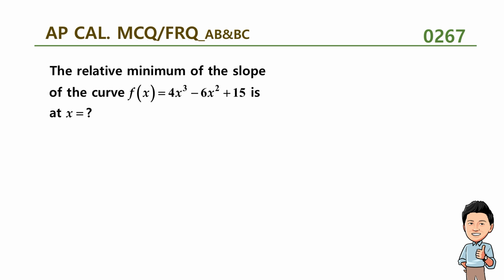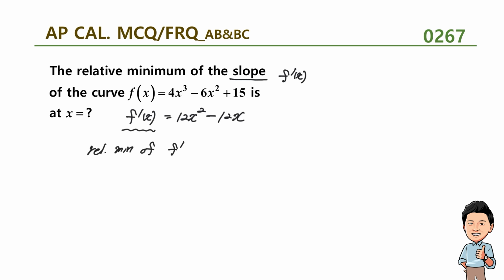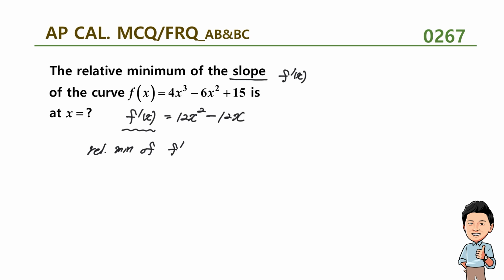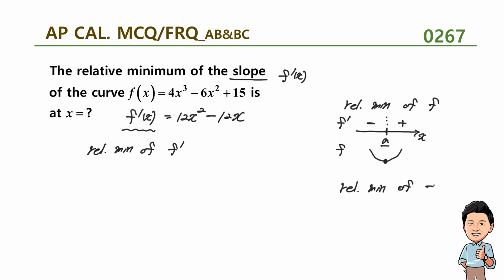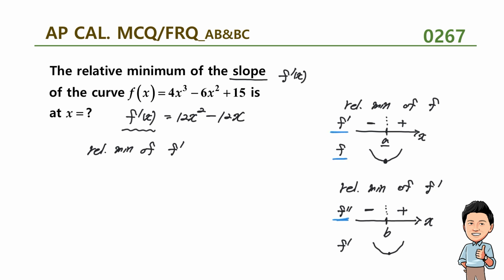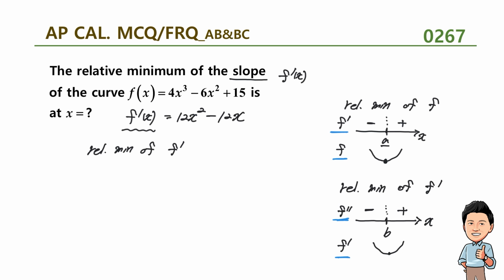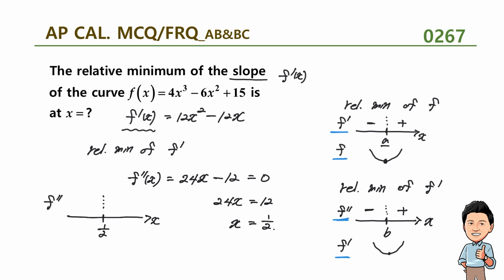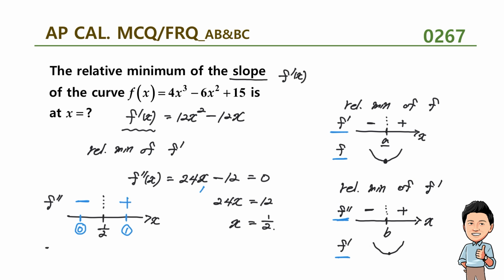The Ultimate Collection for AP Exam 0267 | Where's the Slope's Minimum? Let's Find It!